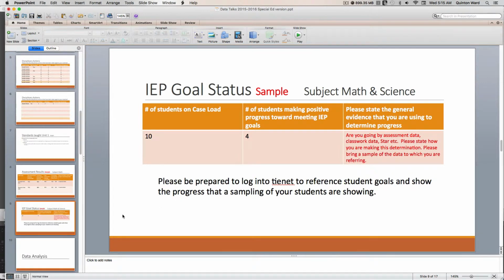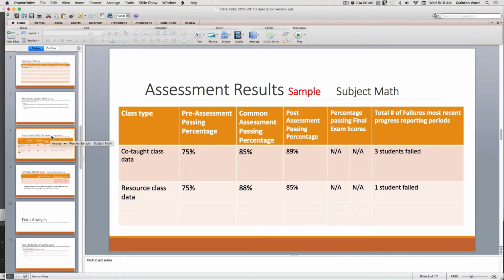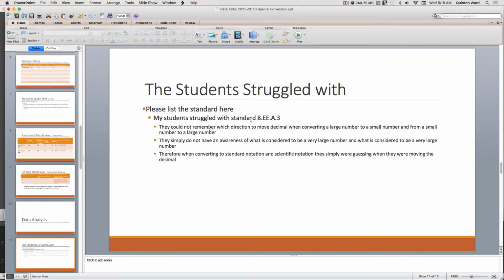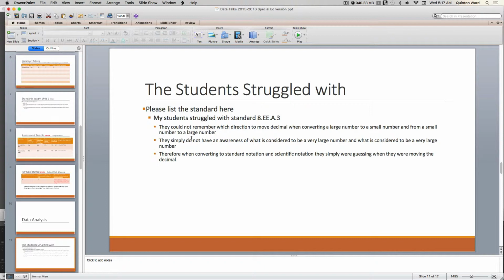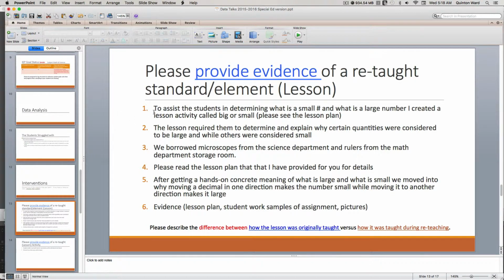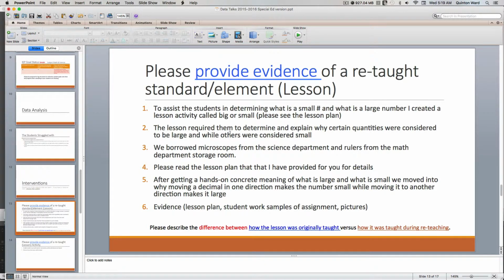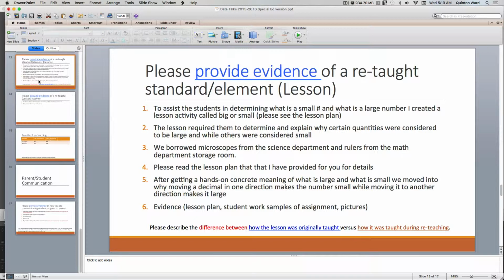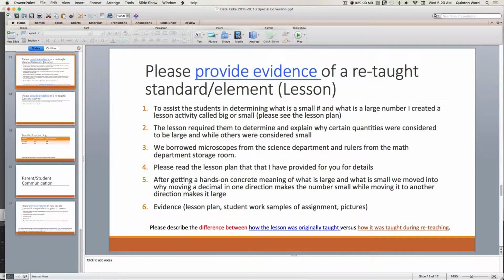Data Talk Template SWD Pt 4